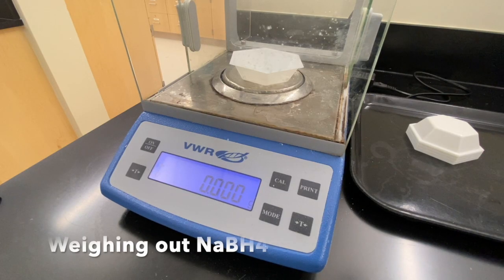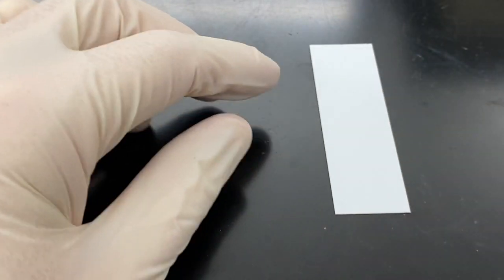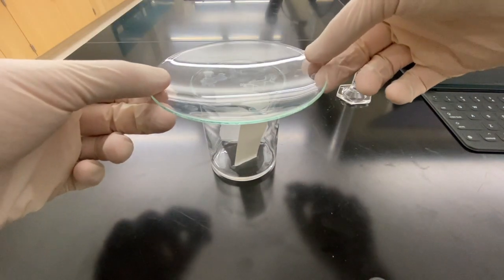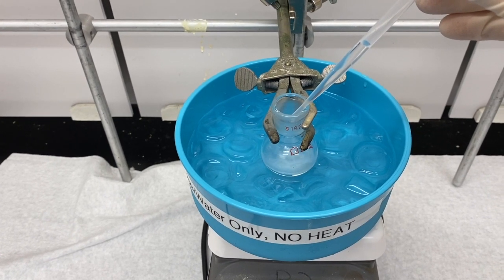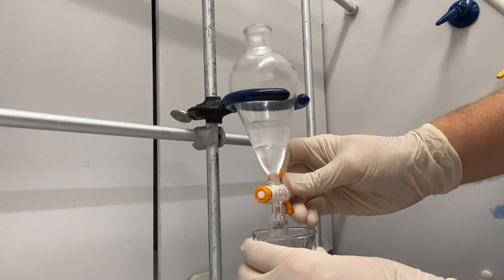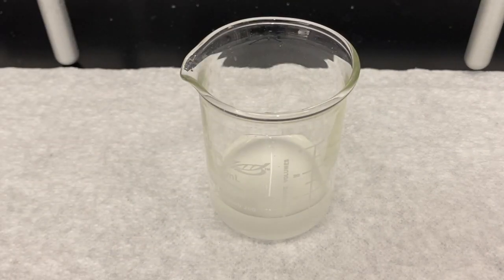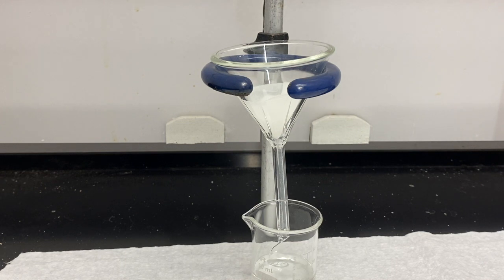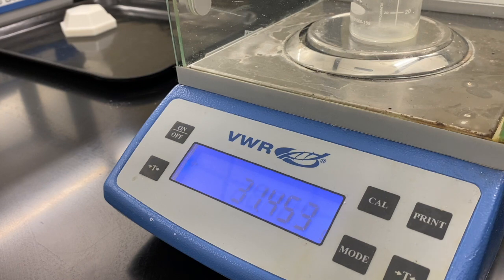Aldehyde Reduction with NaBH4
This video is about Aldehyde Reduction with NaBH4

Empty Breaker Mass - 30.778 g